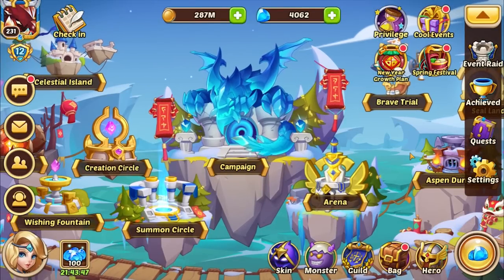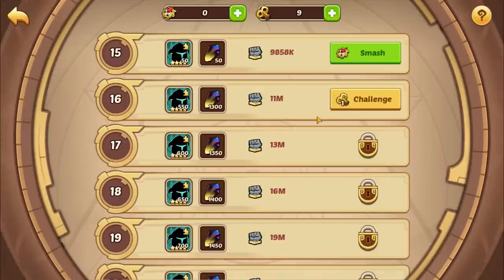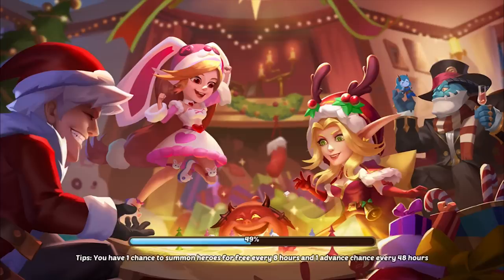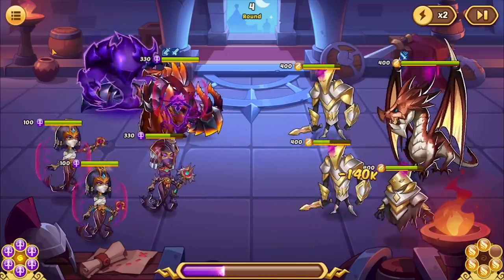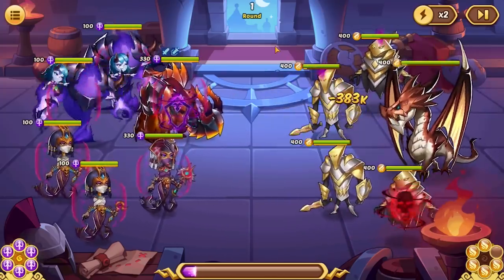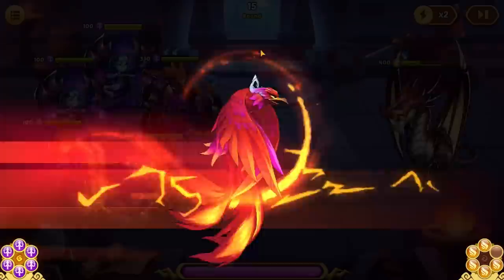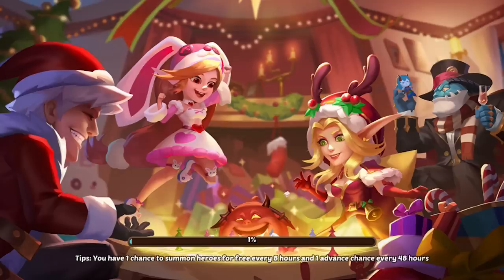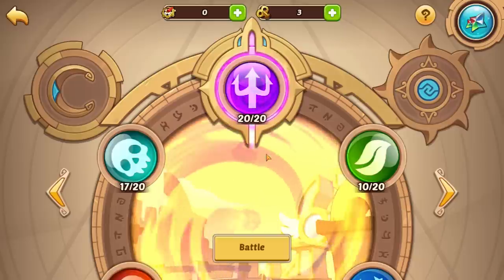Idle Heroes - Dark Seal Land - Baby Carrie & Amenra Army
Hey everyone, tonight I decided to see how far we can push our Dark Seal Land on the Warrior Account. We got lucky with some Carrie copies, and yes this might be some clickbait, but how far do you think we can push with just an E5 Aspen and E5 Amenra???